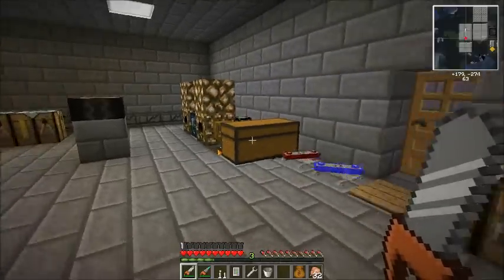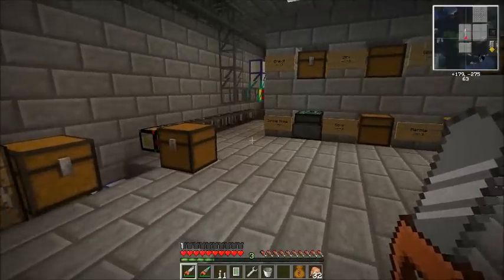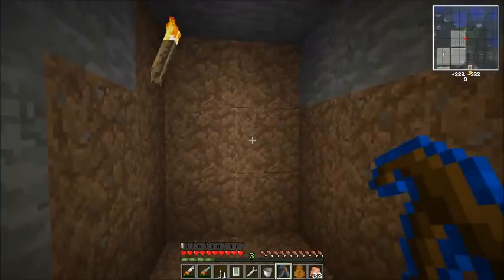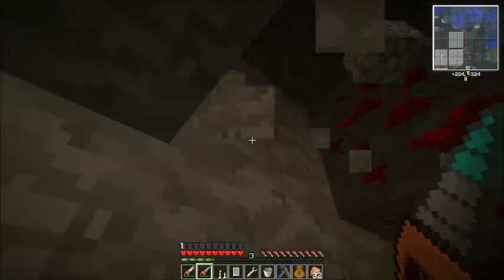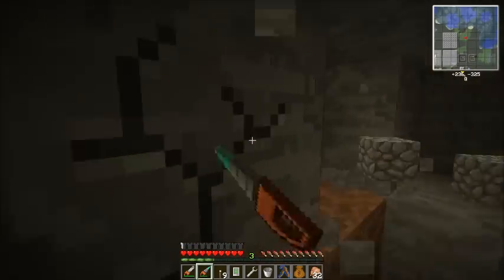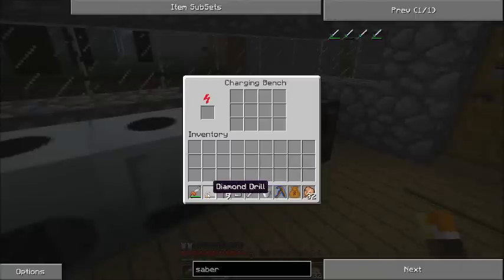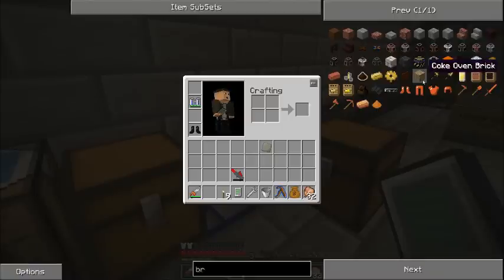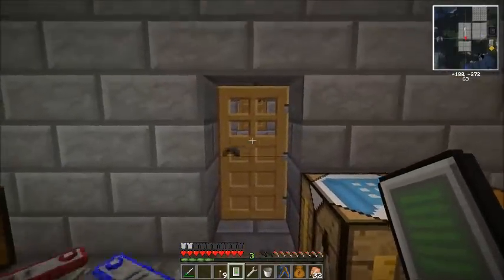Let's Play Industrial Automation Episode 29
In this episode we upgrade our bat pack and build a nano sabewr, mining laser, diving rod and a coke furnace.

Mod List

Addtional Buildcraft Objects

Iron Chests 2.2

Charging Bench 1.64-1

Sneaky Pipes 0.0.2

Backpack V2.2

Team Fotress 2 Teleporter V2.1

Inventory Tweaks 1.37b

ChickenBones' NEI 1.1.1

Daylight Burns Creepers

Wireless Redstone v1.5 and Remote

Logistics Pipes 0.1.8(ALPHA) for Buildcraft 3.1.2

Railcraft 3.2.1

Convenient Inventory 2.2

Buildcraft 3.1.3

IndustrialCraft2 1.64

Treecapitator

Redpower RP2PR4d

Inventory Tweaks 1.37b

Additionalpipes Rev32.3

Equivlent Exchange 6.22

Forestry 1.3.0.3 for Minecraft 1.1.0 and BuildCraft 3.1.2

Optifine 1.1 HD S A4

Risugami's Mod Loader and Audio mod

Flan's Modloader MP

Forge 1.3.2.1

Texture Pack

Faithful 32x32